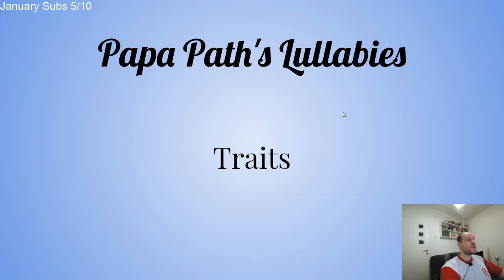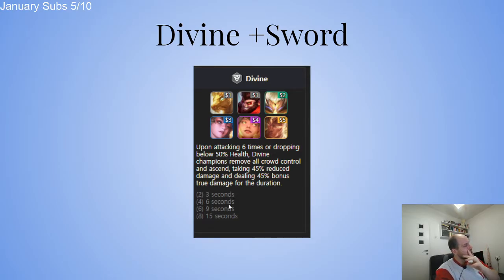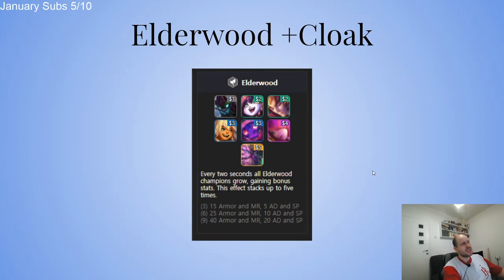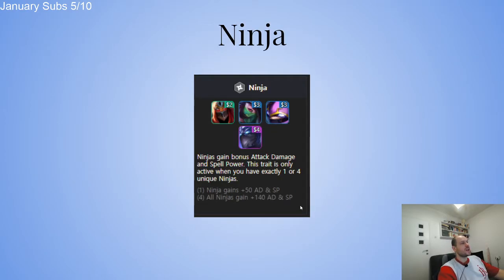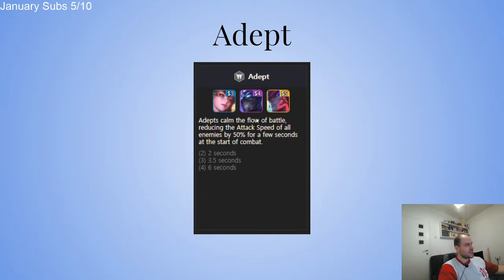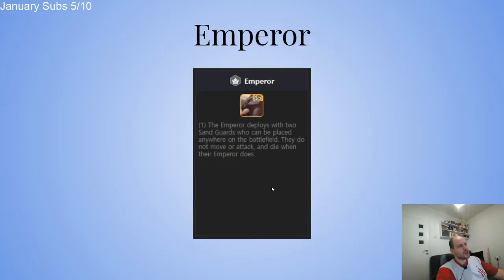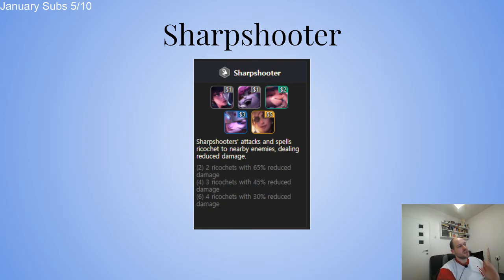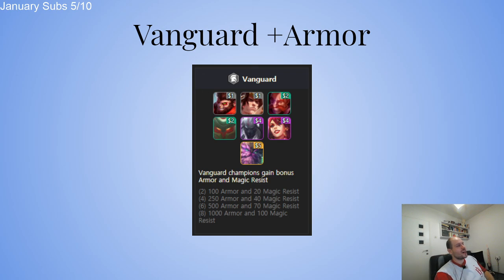TFT Teamfight Tactics Set 4.5 Papa Path's Lullabies Traits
This is the right channel for you if you would like to see high-level Teamfight Tactics gameplay, tournaments and coaching.

My Chosen tier list if you're unsure which Chosens to pick up

To create a GamerSensei account and get a $5 discount on your first session with me

If you would like to donate and help improve the quality of my stream.
If you do, I will be forever grateful, thank you!